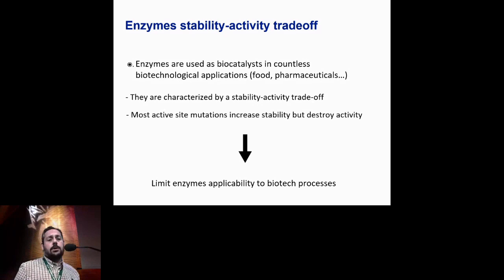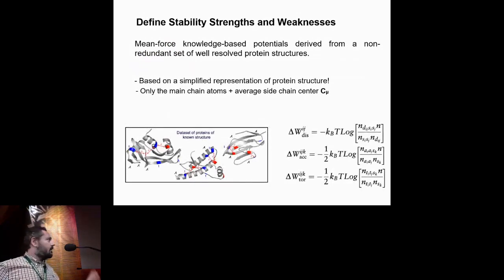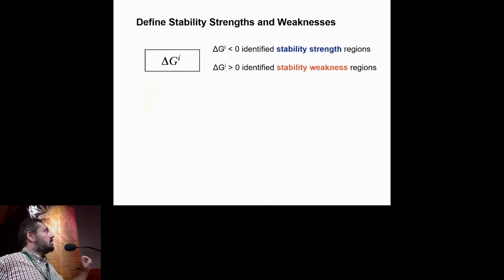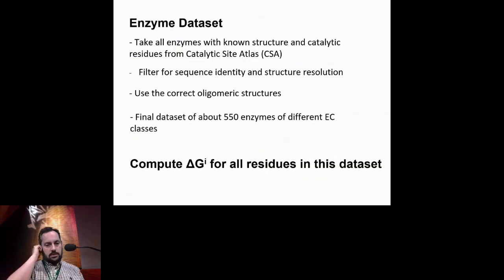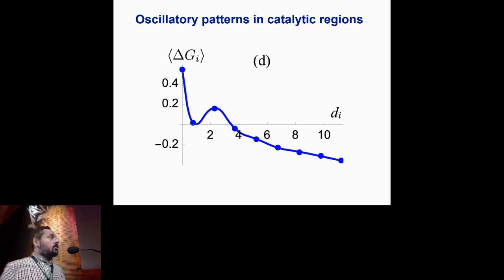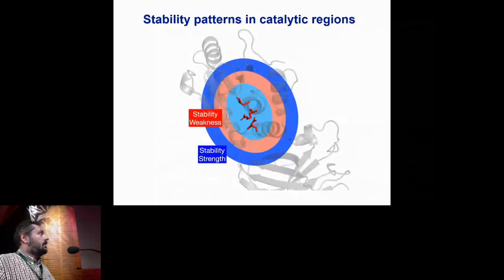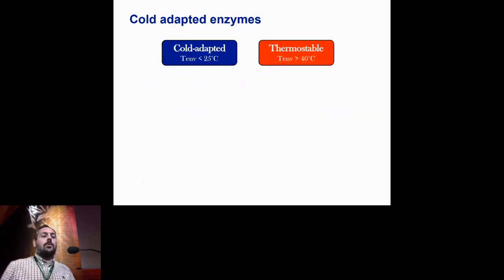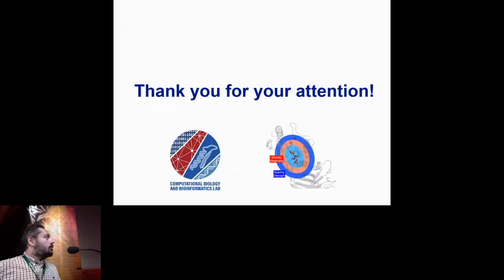New computational insights on enzyme stability... - Fabrizio Pucci - 3D-SIG - ISMB/ECCB 2023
New computational insights on enzyme stability-activity trade-off - Fabrizio Pucci - 3D-SIG - ISMB/ECCB 2023